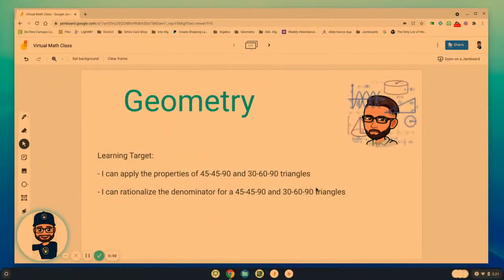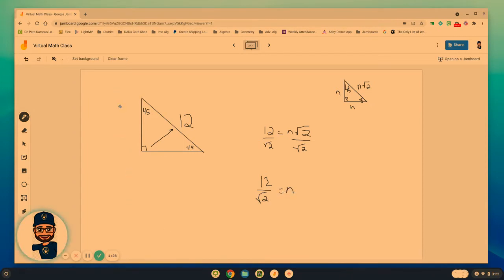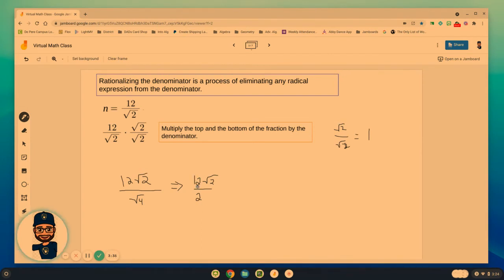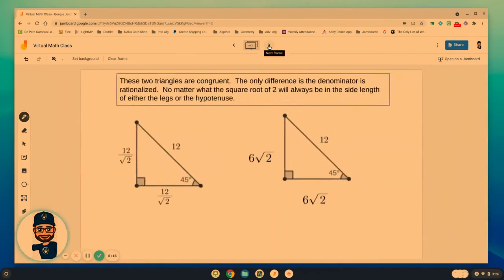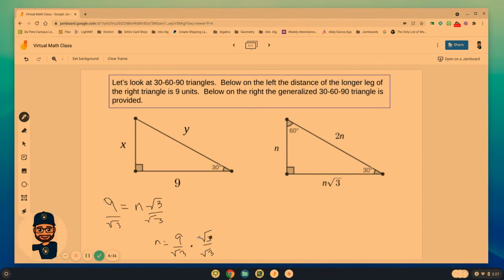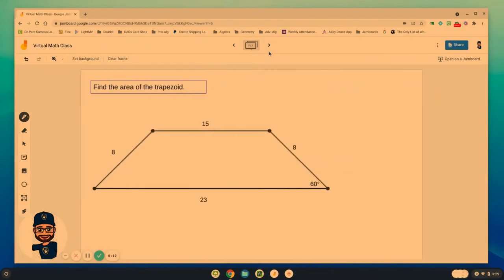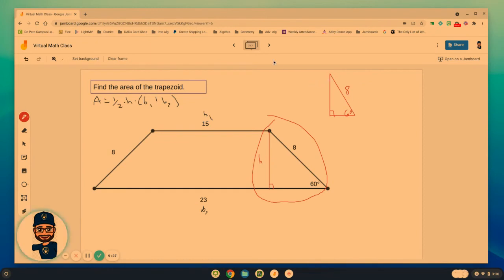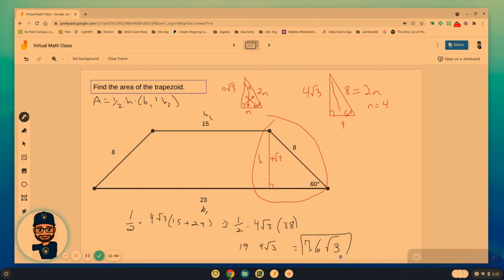Special Right Triangles & Rationalizing Denominator